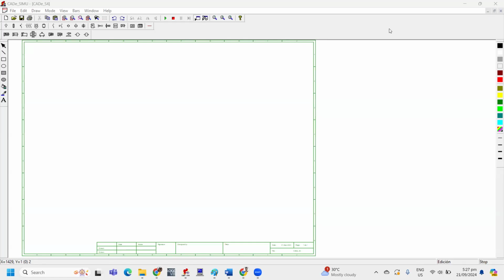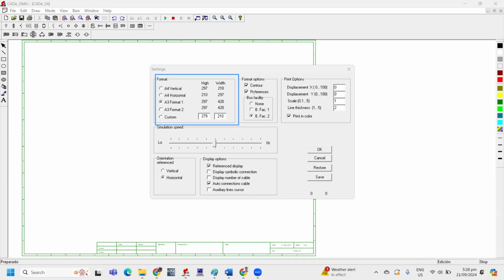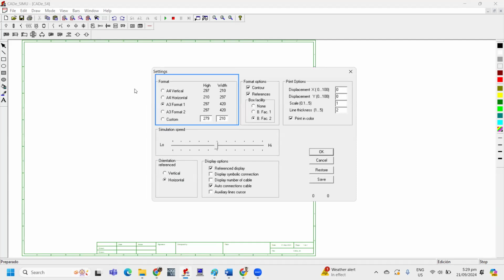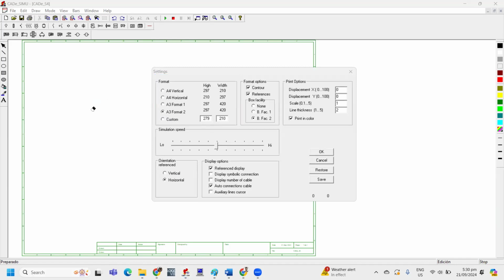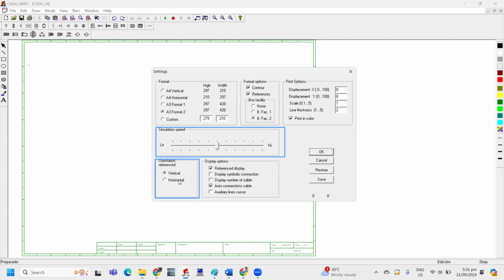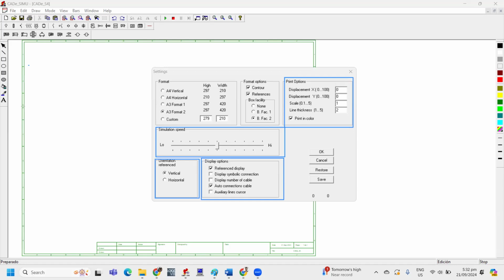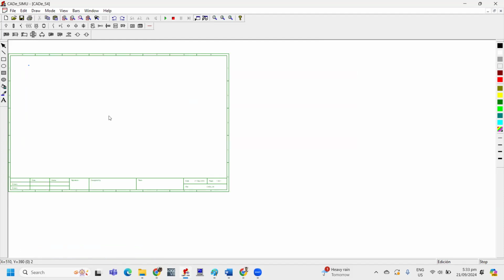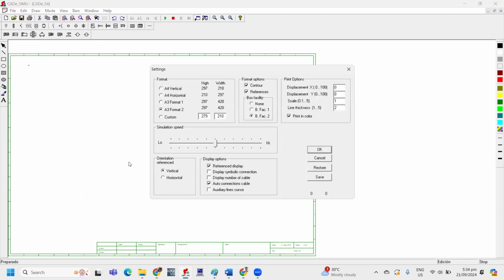How to Customized Paper in CADe SIMU_English Version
After you watch the video,  you will be able to customized your work templates sheet paper sized.